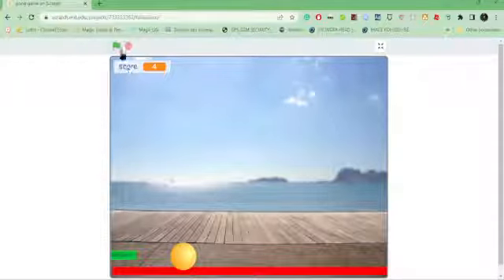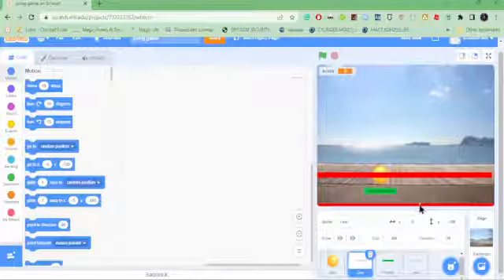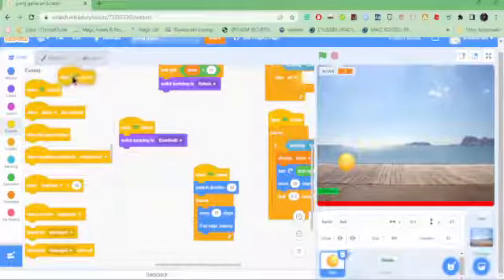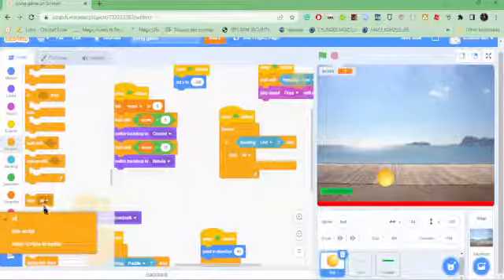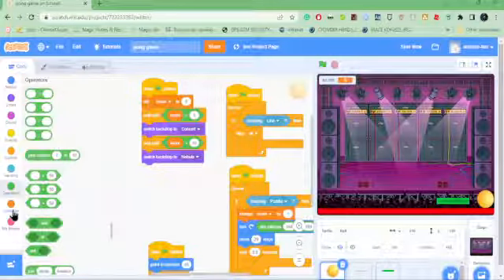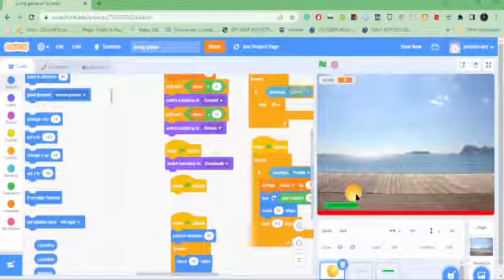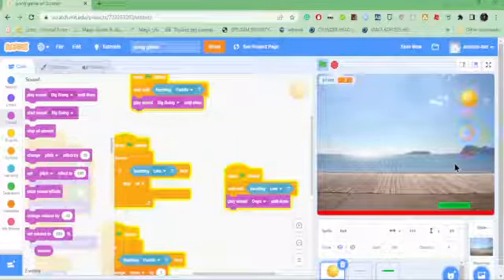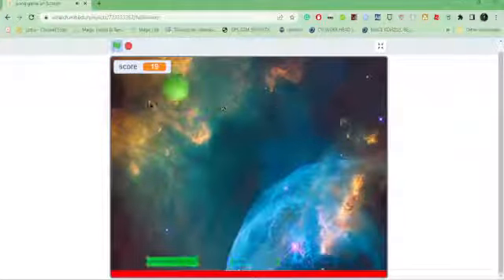Scratch Pong Game Tutorial for Kids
Hi, guys today I am gonna show you how to: make the pong game in scratch
First, you have to make a scratch account and then proceed with the video